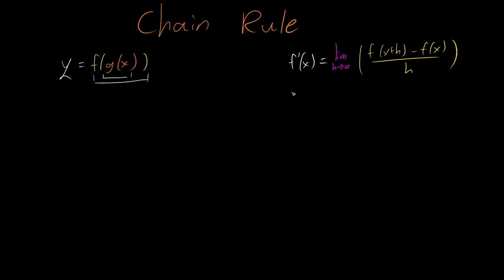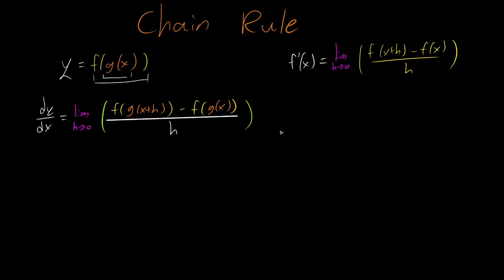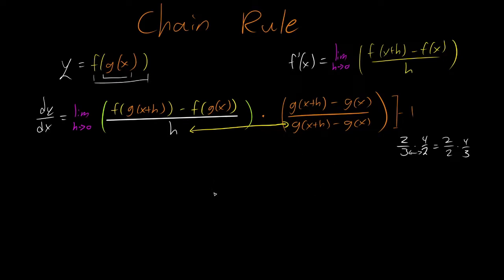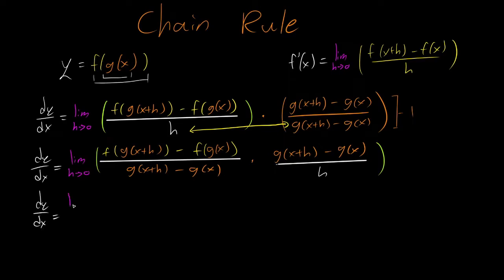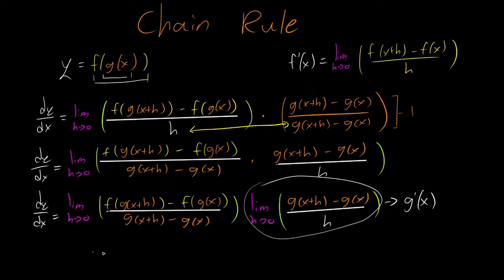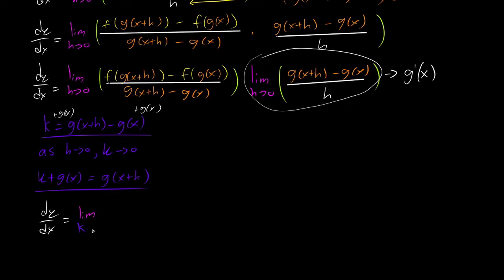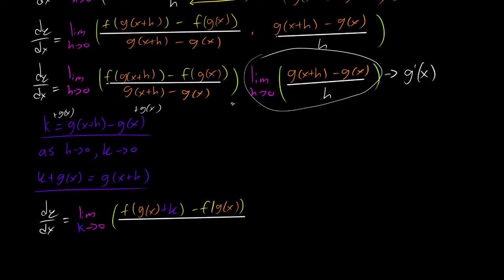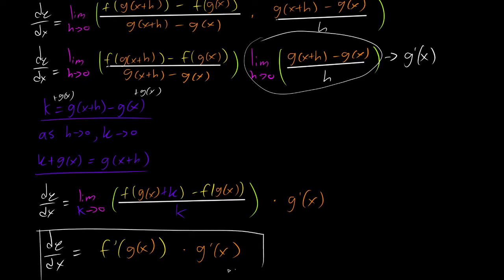Calculus 12: Deriving the Chain Rule!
Here is the derivation of the Chain Rule for Calculus!

I'm currently going on a series of Calculus videos, hopefully some of you learn something new about where this formula comes from!

This is my 9th video, and it's super fun making these videos! I hope you're excited for my upcoming Foundations of Math 10 videos as well as more proof videos!